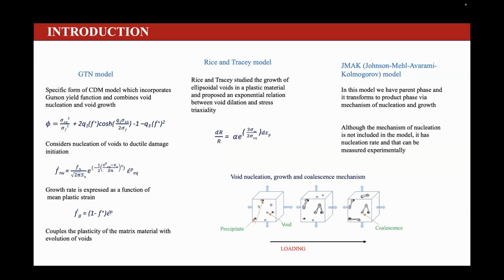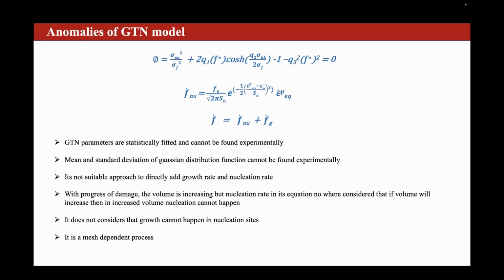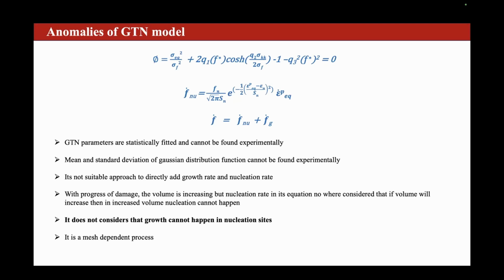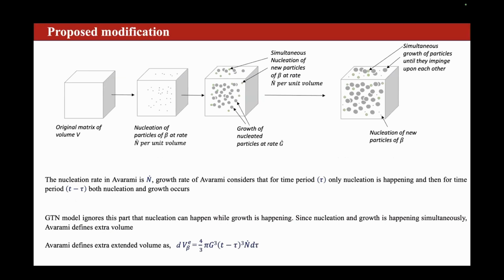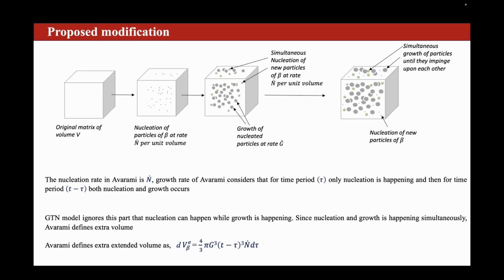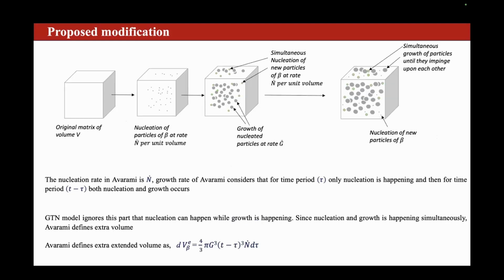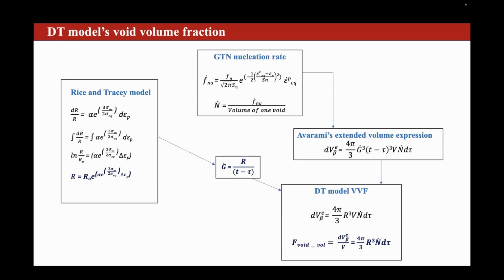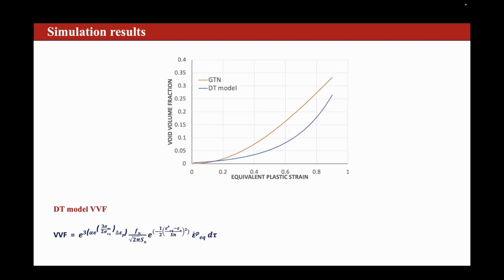NEW FORMULATED MODEL FOR DUCTILE DAMAGE ANALYSIS AND ITS COMPARISON TO GTN MODEL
Dixit, Saurabh; Anand, Sachit; Tiwari, Abhishek